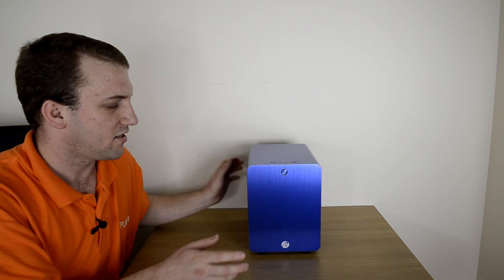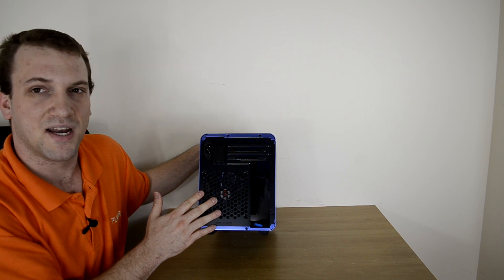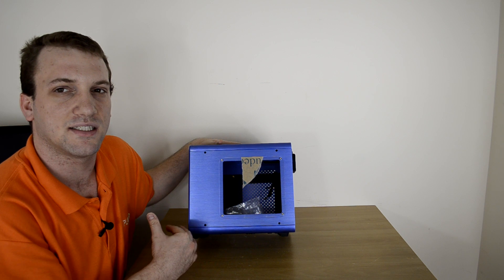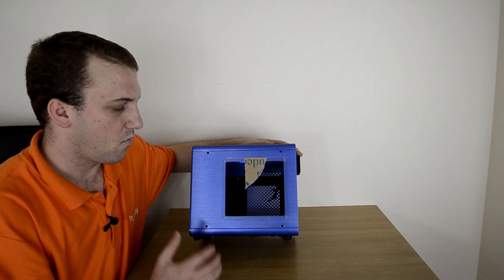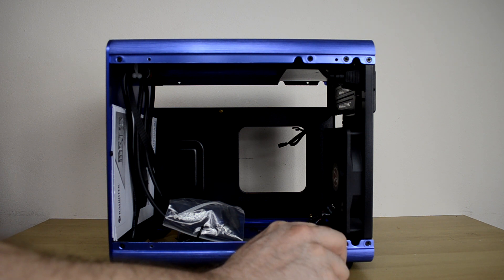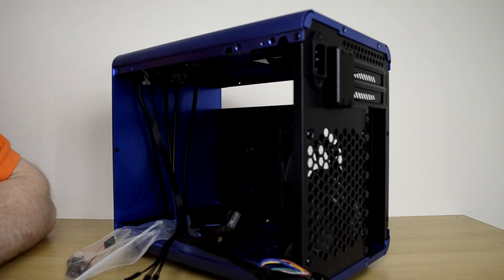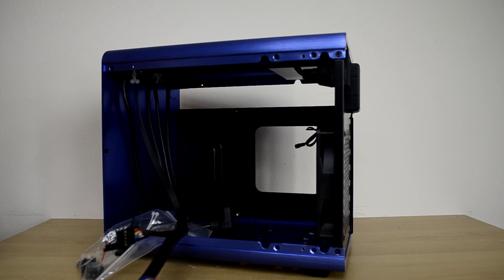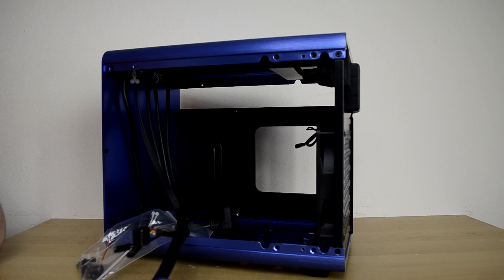Raijintek Metis Closer Look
If Mini Itx is your thing the Raijintek Mitis may be a case to consider. It is small and has an open design which should make it easy to build in.